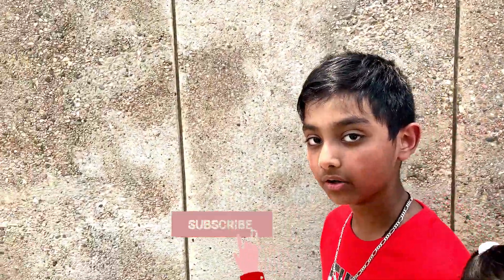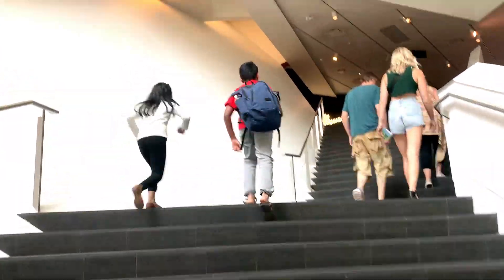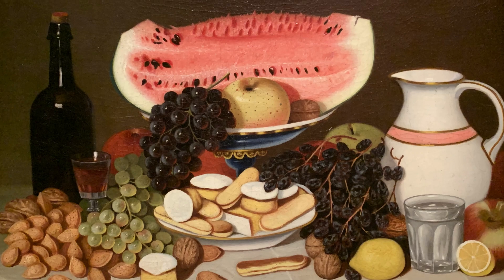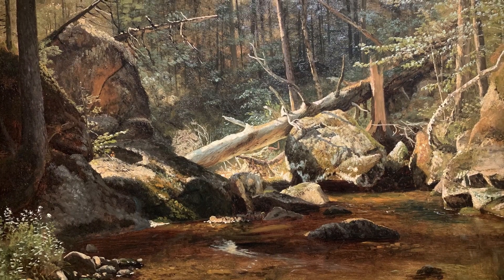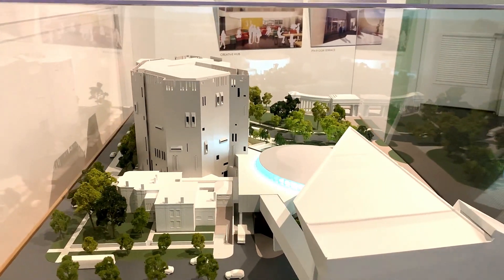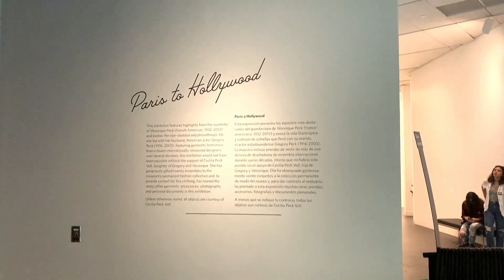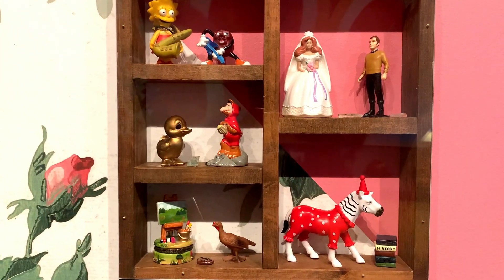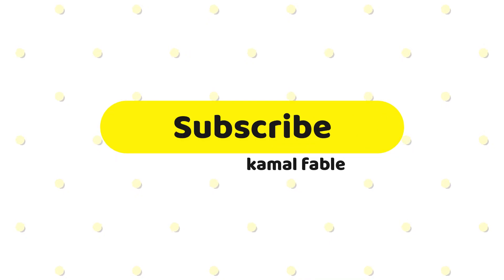Denver Art Museum, CO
Address: 100 W 14th Ave Pkwy, Denver, CO 80204

The Denver Art Museum is an art museum located in the Civic Center of Denver, Colorado. With encyclopedic collections of more than 70,000 diverse works from across the centuries and world, the DAM is one of the largest art museums between the West Coast and Chicago